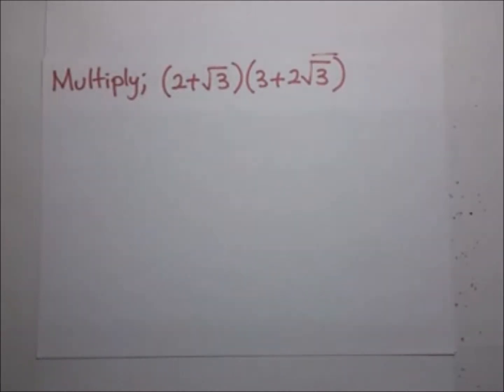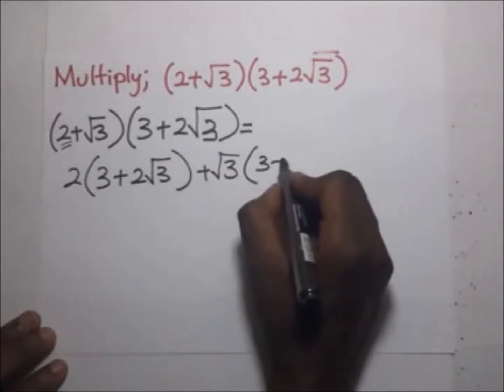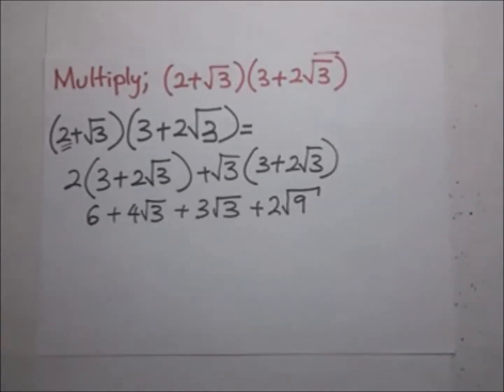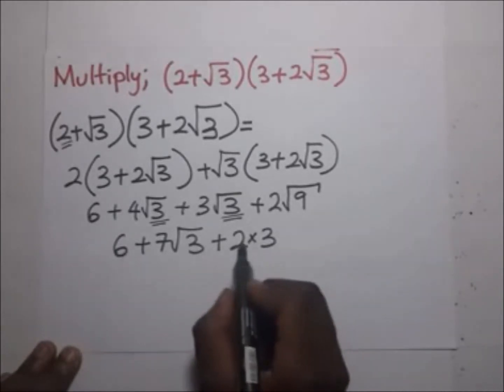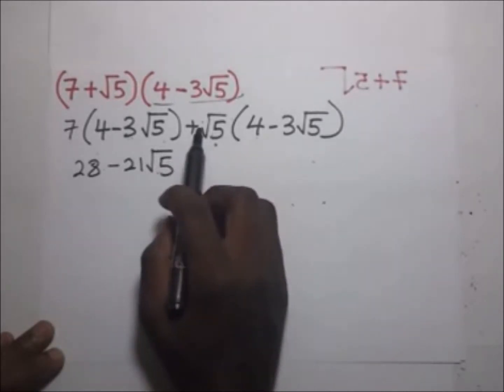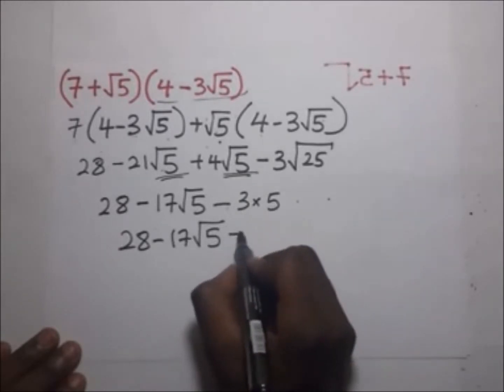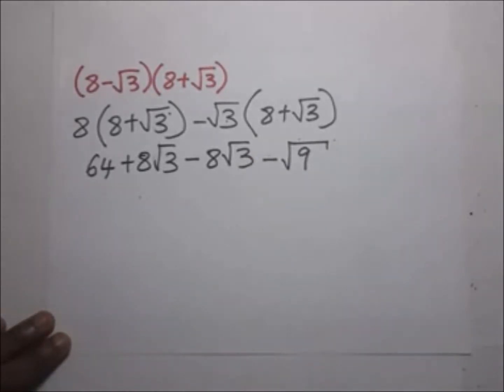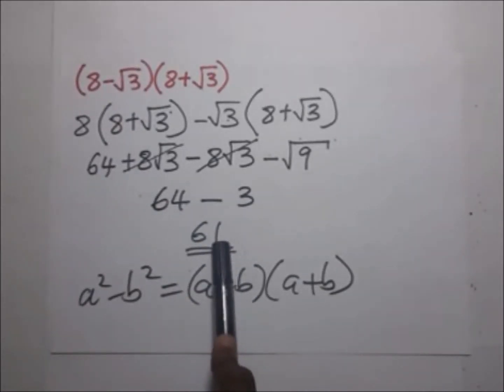Multiplication of surds | Surds questions- Kisembo Academy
In this video we learn multiplication of surds with different numbers inside the square root.
You enable the production of these videos.
 First, multiply the numbers inside the square roots, then simplify if possible.  in this video we get to multiply the surds,